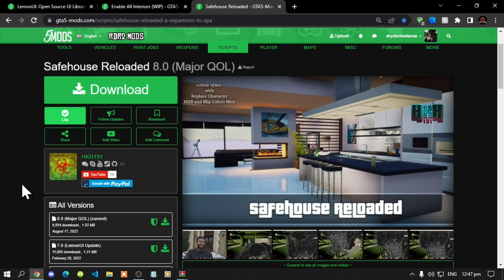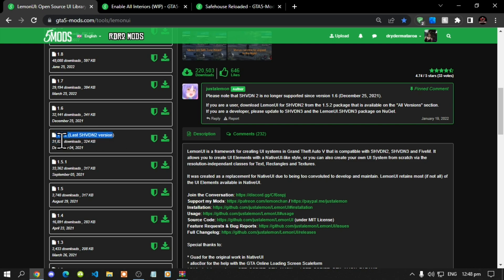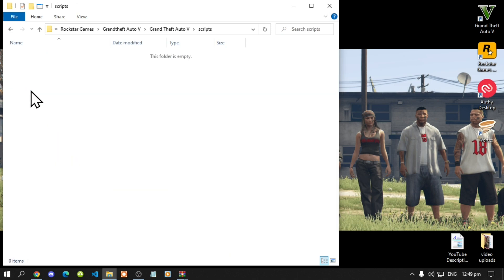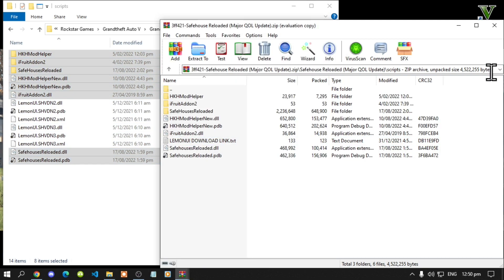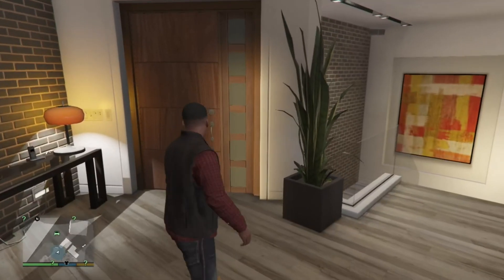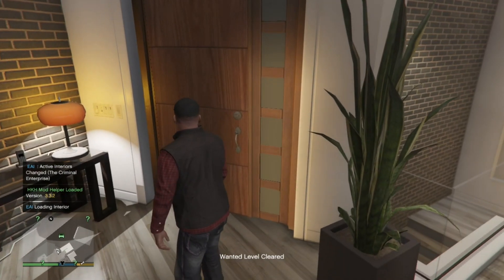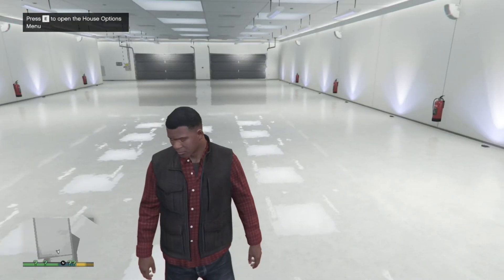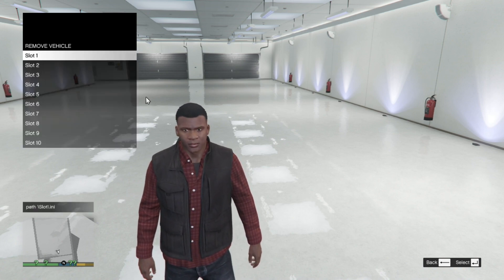2022 PC Modding Tutorials: How To Install The Safehouse Reloaded Mod In GTAV SP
╔ ஜ۩☢۩ஜ ╗
║ ▓▓▓▓▒▒▒▒░░░░| Open This Description |░░░░▒▒▒▒▓▓▓▓    ║
╚ ஜ۩☢۩ஜ ╝

Download Requirements

Video Editors:

Producer: Dryder Mataroa
Product Manager: Dryder Mataroa
Graphics/Design: Imovie, ShotCut, Panzoid
Logo: designevo
Video Creators:

Special Thanks To:

Social Media/Info

✔ Verified Account